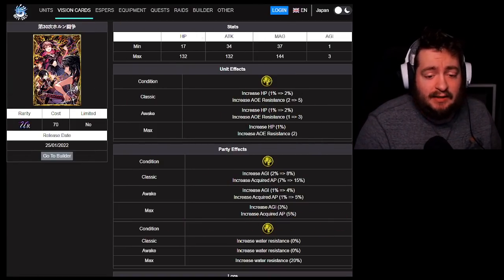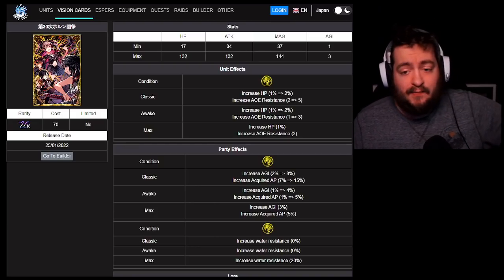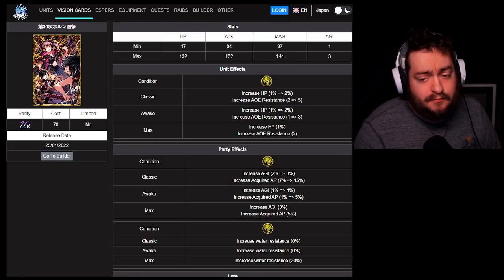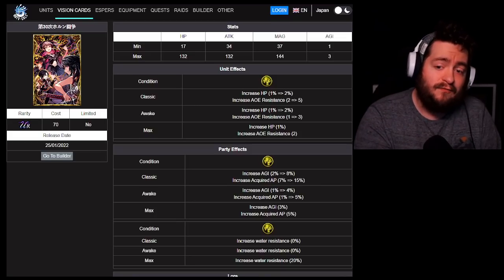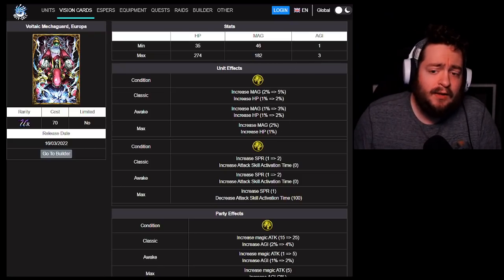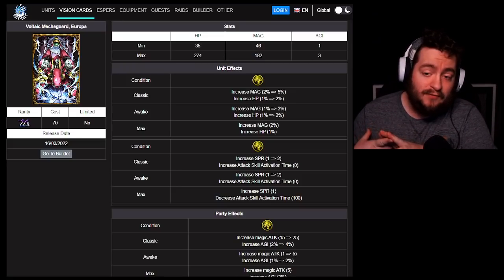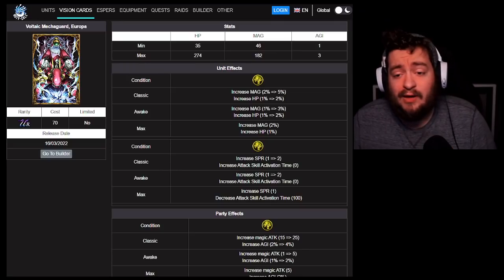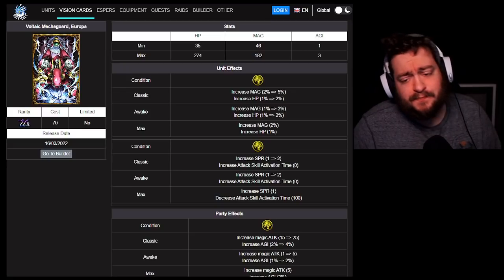Why I'm not pulling in the near future! WoTV! War of the Visions!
Give me bikini Helena or give me death!!!

▌Resources ▐
●WoTV-Calc.com